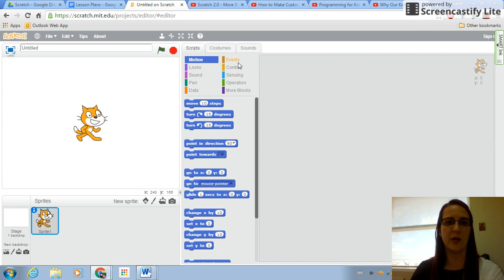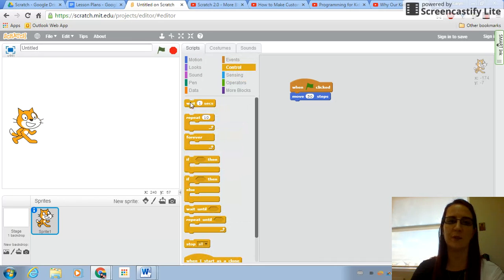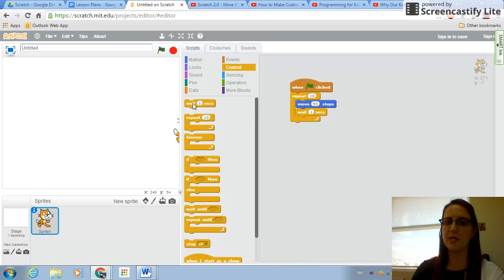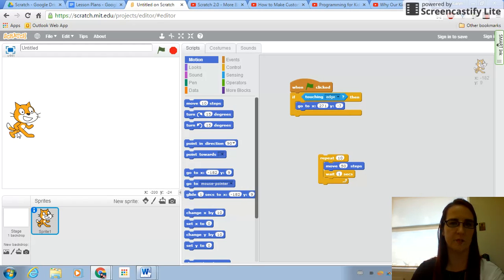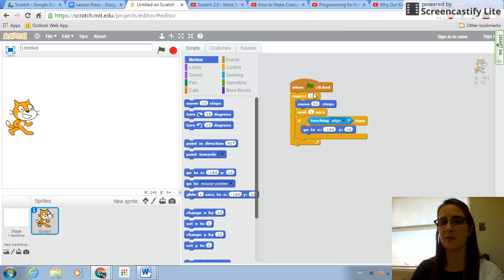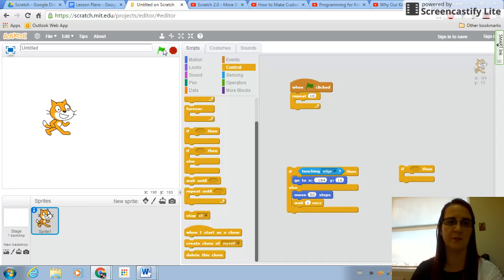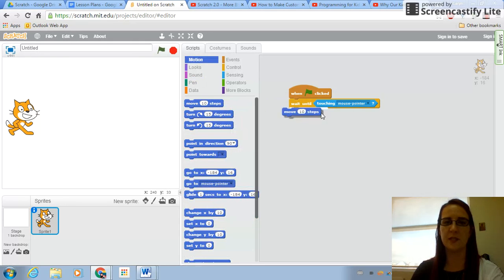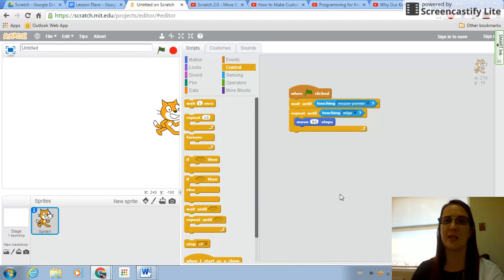Using Conditionals and Loops